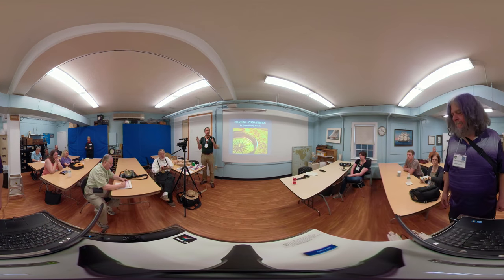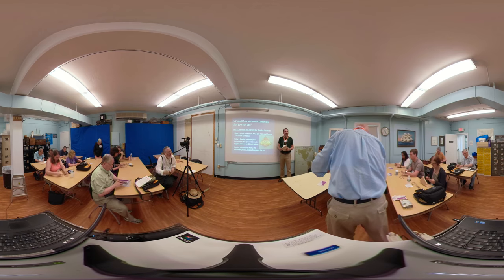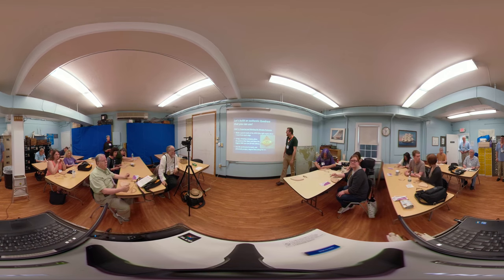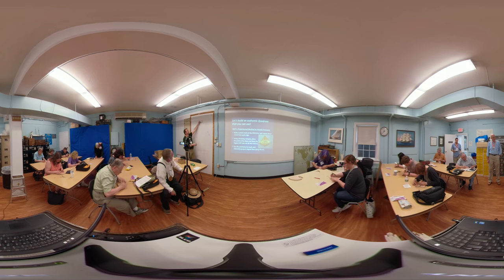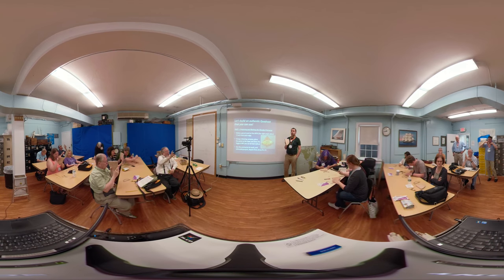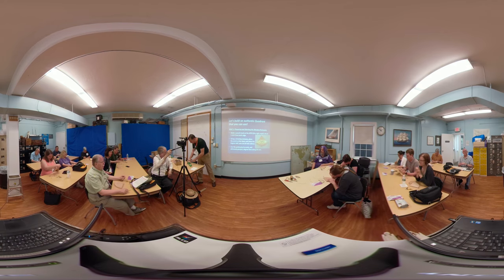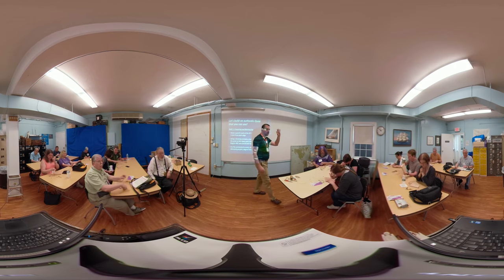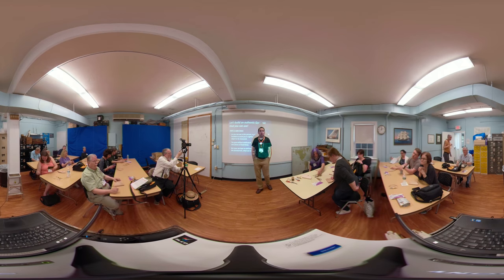Making a Sea Quadrant - Brian Koehler, Mystic Seaport Museum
Middle Atlantic Planetarium Society Conference 2018

Montgomery  College 360

Brian J. Koehler - Presenter